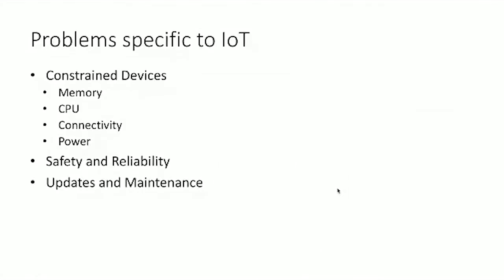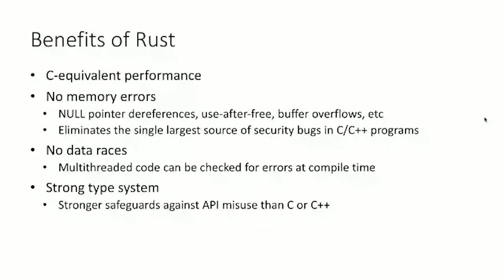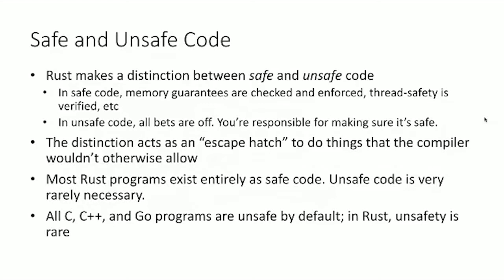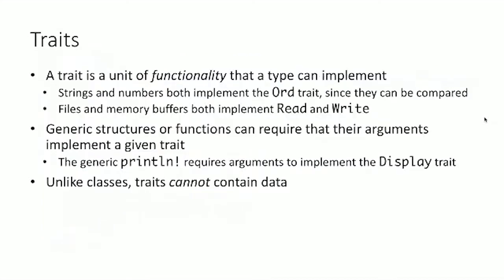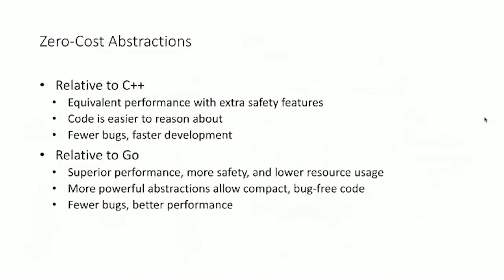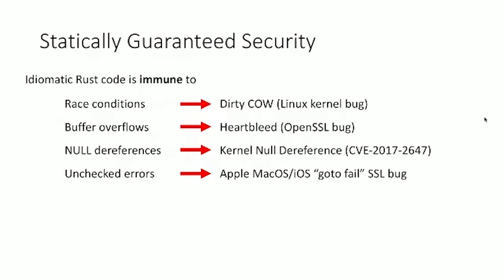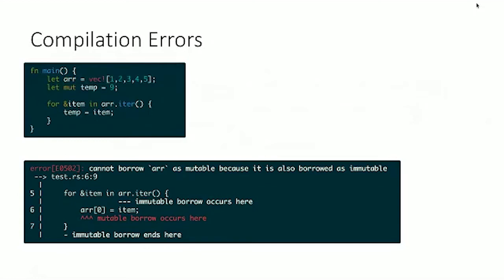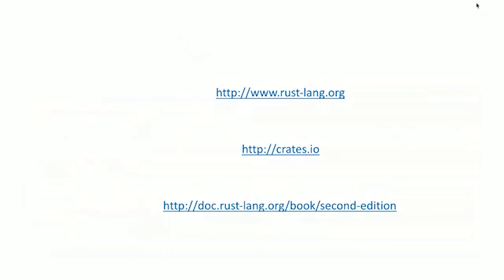Noah Zentis - Rust - the Fast and Secure Language for Critical IoT Applications